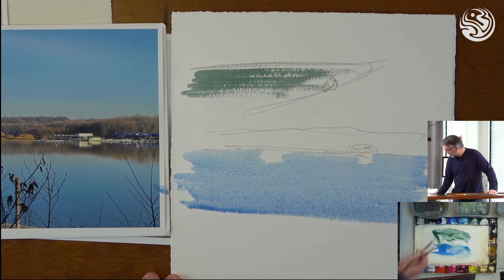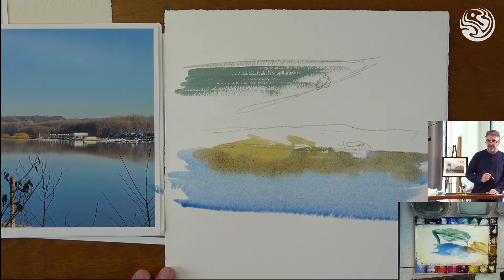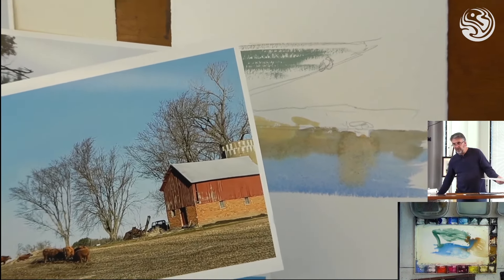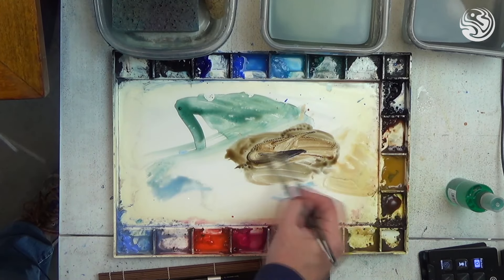Watercolor washes - EASY tutorial for beginners | best watercolor tips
➡️➡️➡️ Register FOR FREE online workshop of Andy Evansen via the

🎨 Hello everyone! We are excited to share with you our NEW ultimate watercolor TUTORIAL. Andy Evansen reveals one of the most important topics - washes and surfaces in watercolor painting!
So get ready to spend the next 16 minutes in the company of a famous master and get useful tips for beginners in watercolor painting!